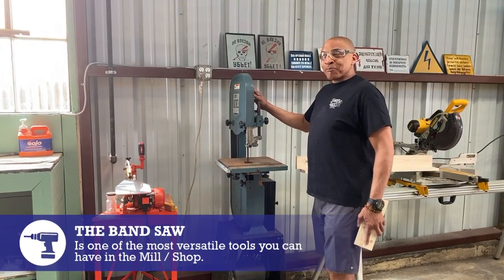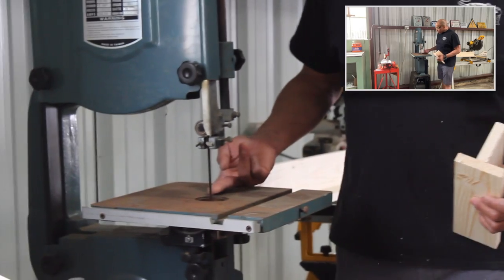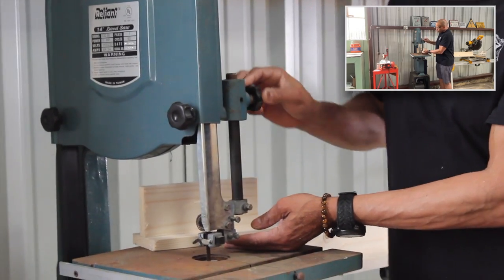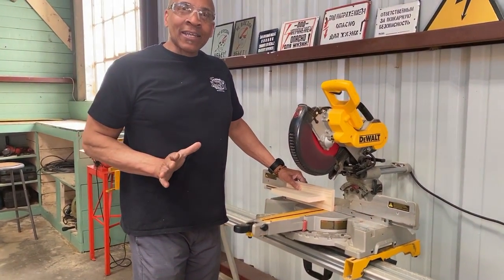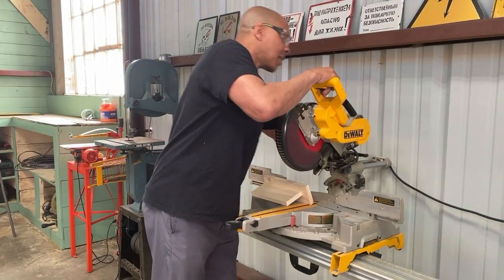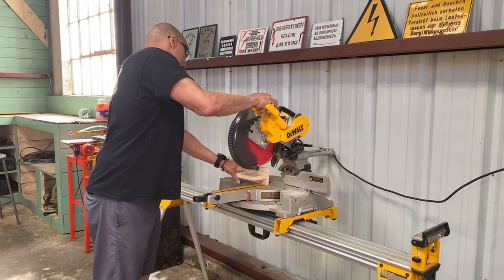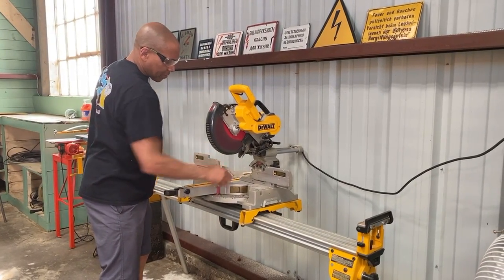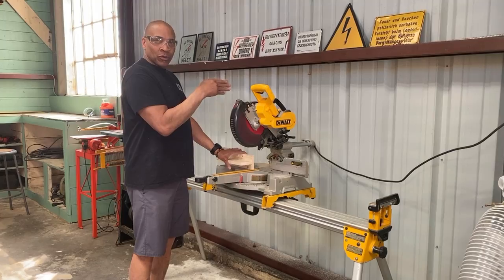A Bit of Shop Etiquette & Band Saw Safety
Intro to safely use the Band Saw, Shop etiquette with construction Professional